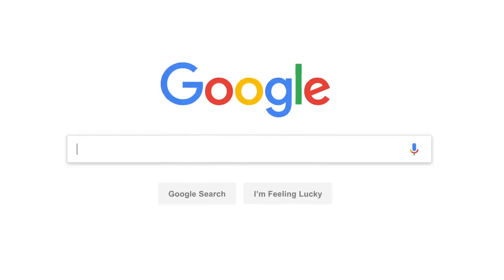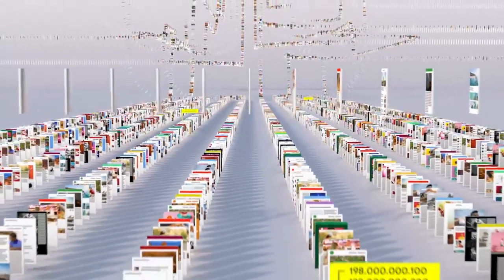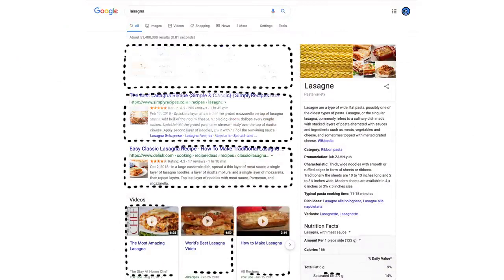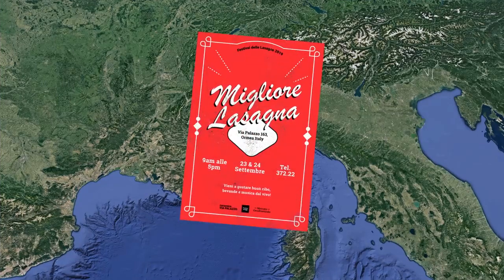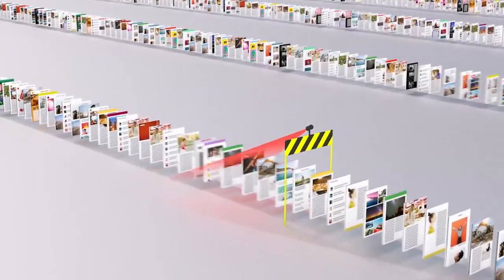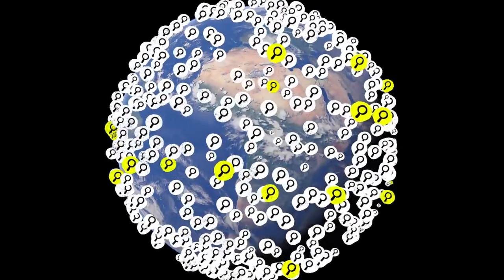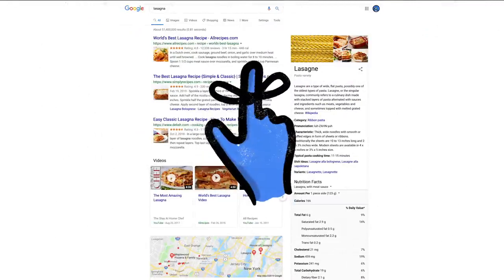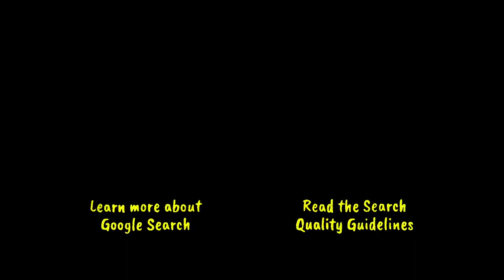Learn How Google Search Works in Just 5 minutes!!